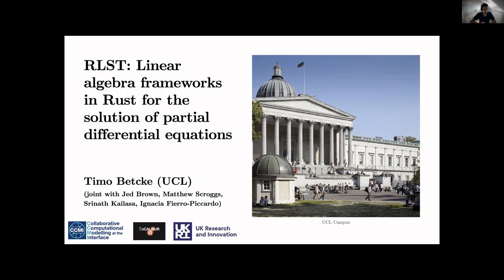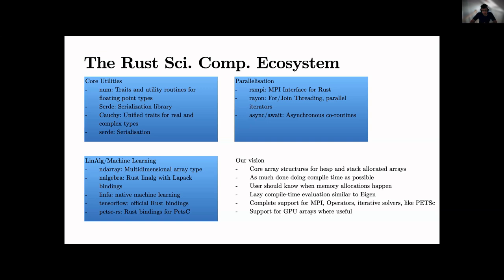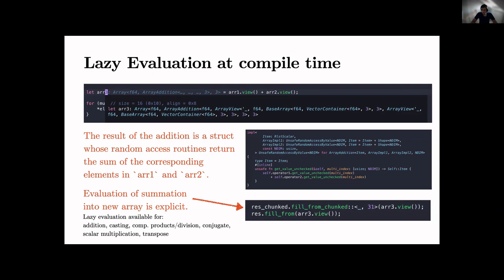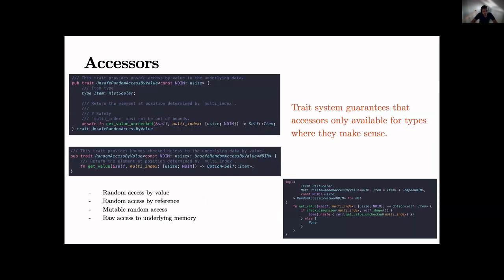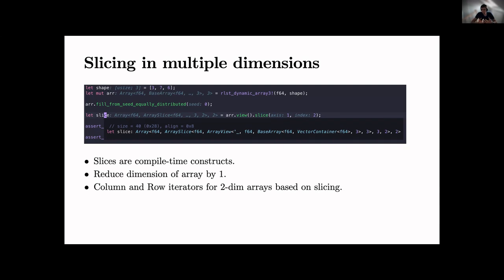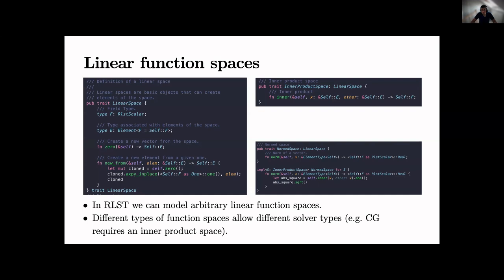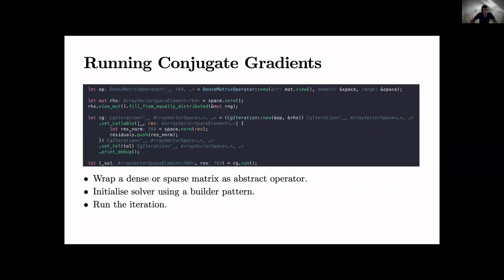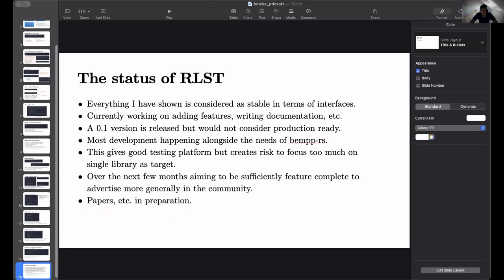Timo Betcke - RLST: linear algebra frameworks in Rust for the solution of PDEs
Over the last year we have developed RLST, the Rust Linear Solver Toolbox. It contains a number of data-structures, algorithms, and interfaces to external solvers to support the discretisation and solution of partial differential equations in Rust. Some of its features include heap and stack based n-dimensional array objects, a compile-time lazy expression arithmetic, SIMD acceleration, Lapack interfaces, sparse data structures and linear solves via Umfpack, and a generic operator algebra for iterative solver frameworks.

In this talk we discuss the underlying principles and Rust specific features that were used in the design of this library. Several examples will be shown how RLST is being used in our Rust based boundary element and fast multipole codes.